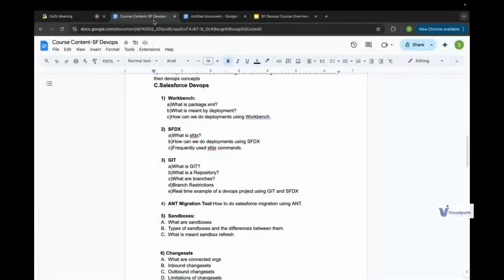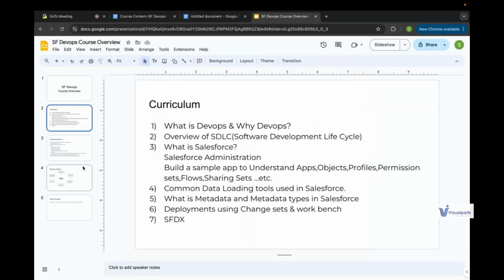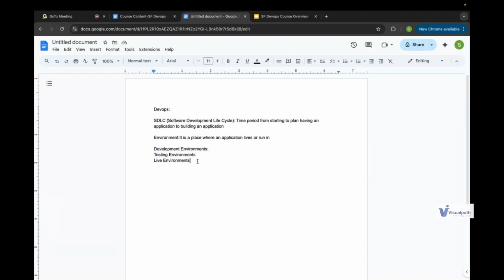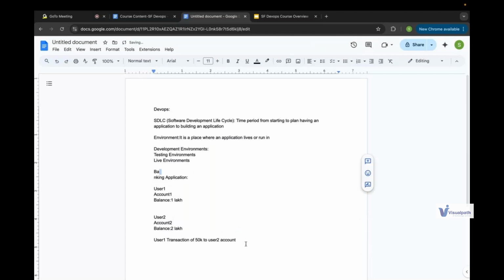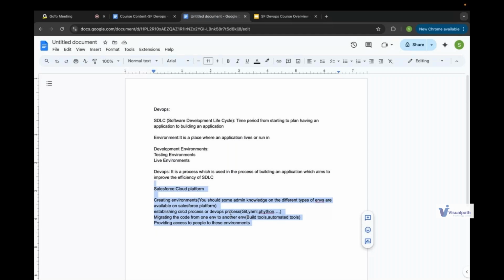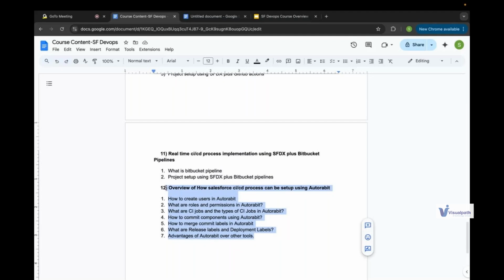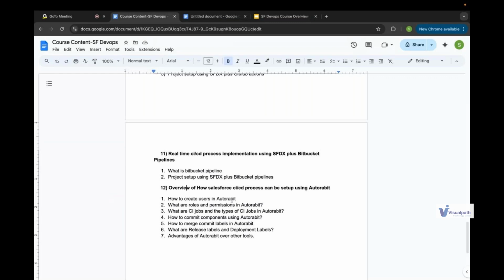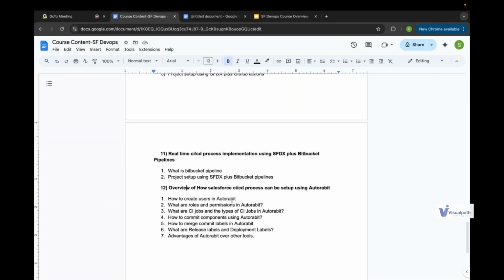Unlock the power of Salesforce DevOps with Copado in 2024 || Copado Training Online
🚀 Dive into the future of Salesforce DevOps with our comprehensive guide on maximizing your workflow using Copado in 2024! In this video, you'll discover how to unlock the full potential of Salesforce DevOps practices, streamline your development processes, and enhance collaboration across teams. We'll cover the latest features of Copado, best practices for integration, and tips on achieving continuous delivery and deployment.

 📗 Whether you're a beginner or an experienced user, this video will provide valuable insights to optimize your Salesforce environment and drive efficiency in your projects.

📗 Join us as we explore real-world examples, expert advice, and actionable strategies to elevate your DevOps game with Copado. Don't miss out on transforming your Salesforce experience in 2024!

* Gain a solid understanding of Salesforce fundamentals.
* Learn practical tips and tricks to boost your efficiency on the platform.
* Explore advanced features and capabilities for power users.

👩‍💻 Who Should Watch:

* Salesforce beginners looking for a comprehensive introduction.
* Intermediate users seeking to expand their knowledge.
* Salesforce administrators, developers, and enthusiasts.

If you found this video helpful, don't forget to give it a thumbs up, share it with your network, and subscribe to Visualpath  for more insightful content on Salesforce and other tech topics.